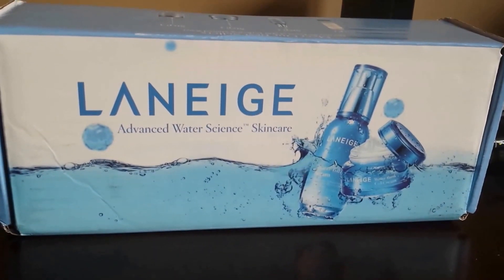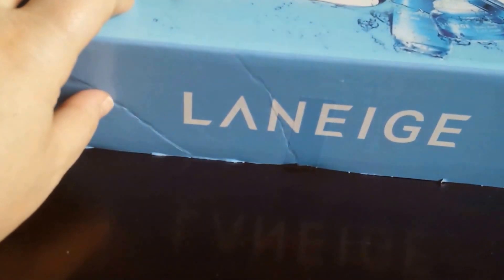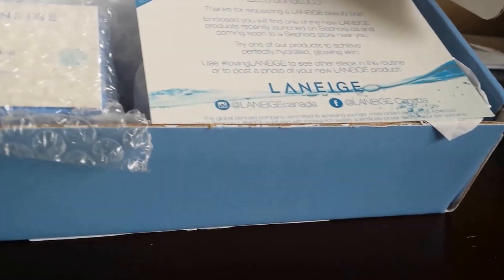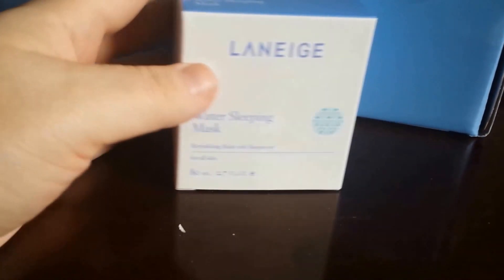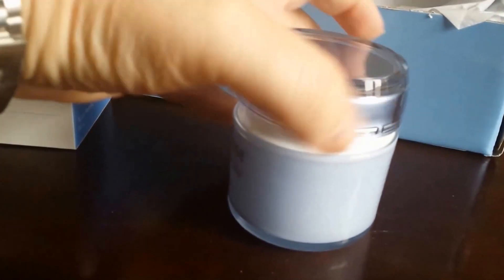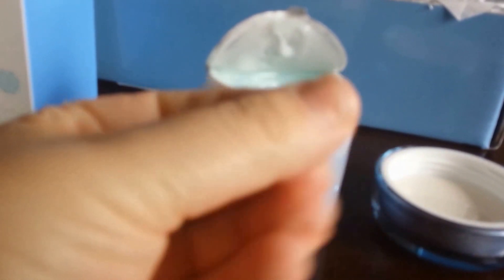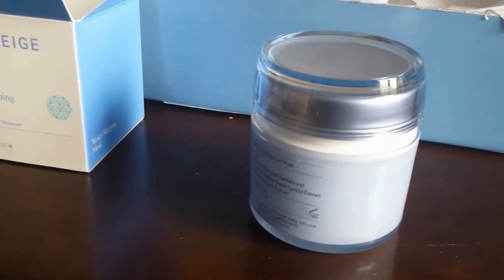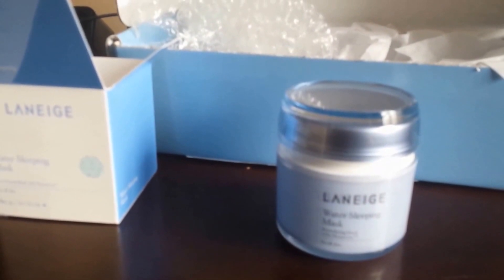Influenster Unboxing featuring LANEIGE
After receiving a complimentary LANEIGE Water Sleeping Mask via Influenster , I thought I would record a video prior to my blog post and review.

Check out my blog at pitcherplantnl.com the first week of October 2015 for the results.

Thanks again to Influenster